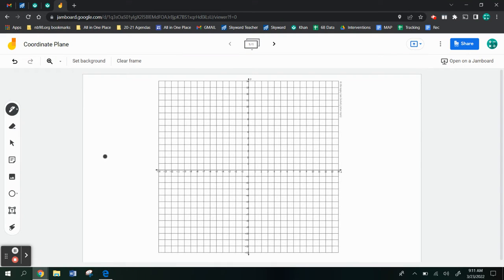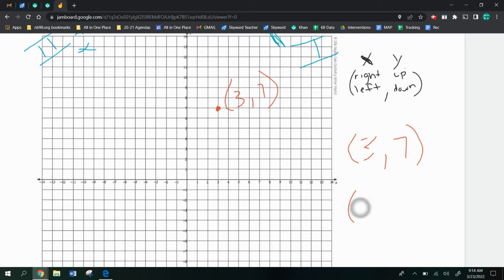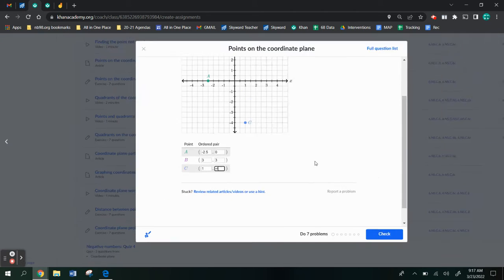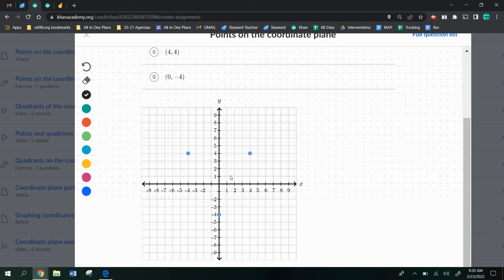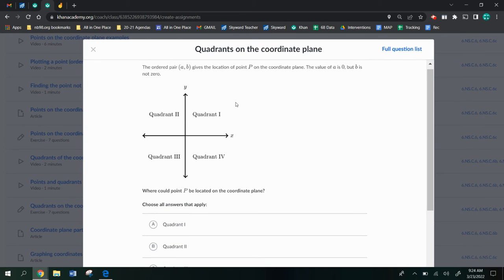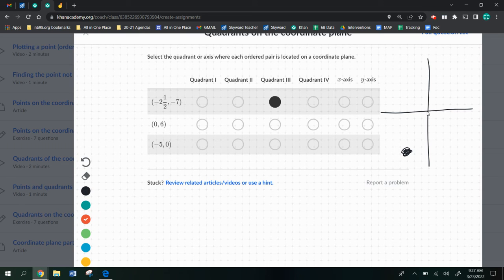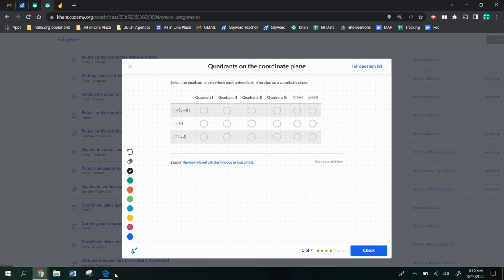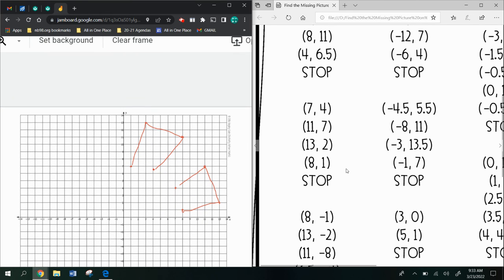Reviewing Plotting Points